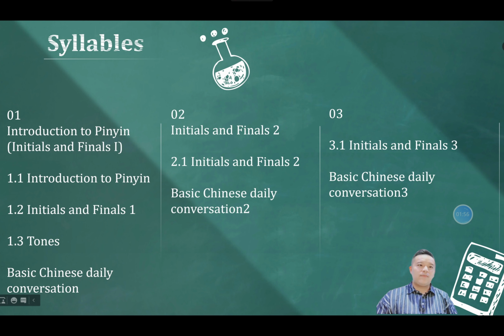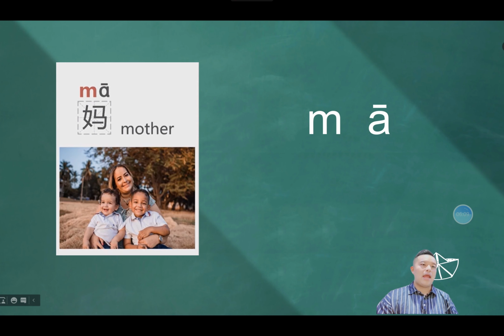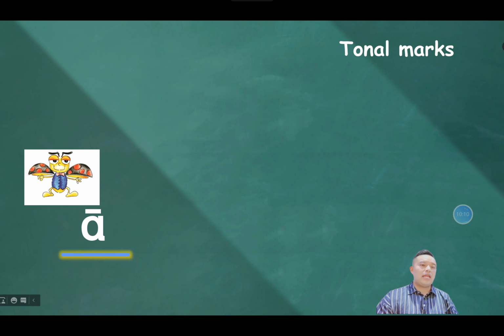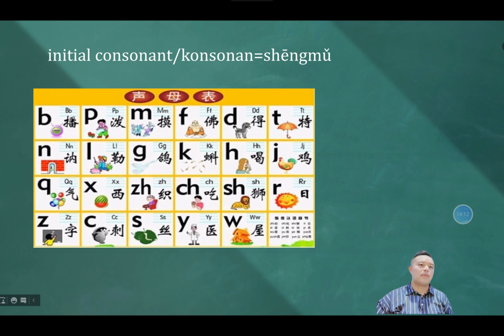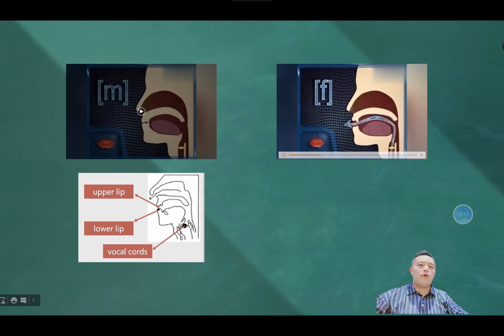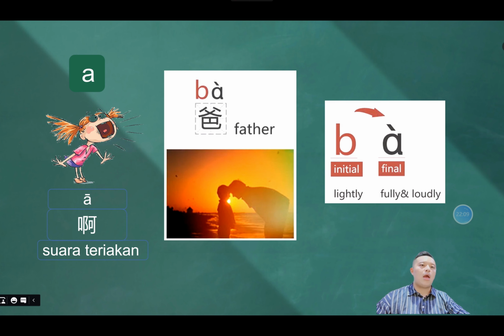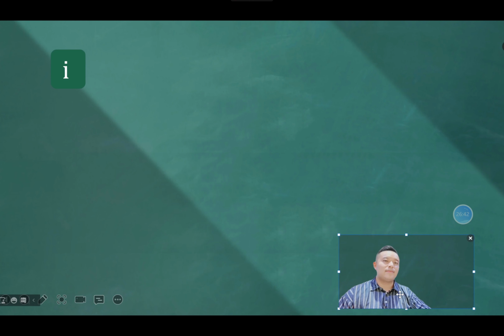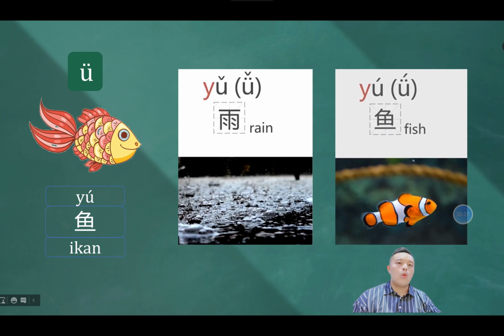五节课开口学汉语（一）Bicara Mandarin dalam 5 kali Pertemuan (1)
Wah, pengen belajar bahasa Mandarin nih, tapi gimana ya biar cepat bisa? mulai dari mana dulu? Belajar apa dulu?

Pengen belajar bahasa Mandarin tapi bingung mulai dari mana? Pengen cepet-cepet bisa biar waktu ketemu orang Tiongkok langsung bisa ngobrol cas cis cus?

Kalian udah nemu video yang tepat nih!
Belajar bahasa Mandarin yang menyenangkan, guru yang berpengalaman, dijamin gak bakal bosen deh nonton video pembelajaran ini. Materi yang disampaikan jelas, bervariasi, dan dikemas dalam sebuah video berdurasi 37 menit yang nantinya bikin kalian tidak sabar untuk menunggu video selanjutnya.

Belajar bahasa Mandarin? Siapa takut?!
Belajar bahasa Mandarin tidaklah susah, justru menyenangkan dan bikin ketagihan loh!

Follow kami di:

Youtube :  印尼玛琅孔院 Confucius Institute Malang IDN